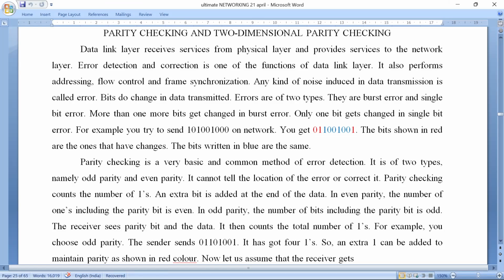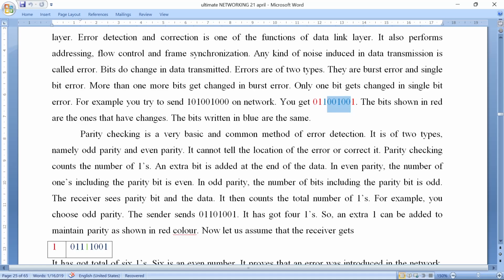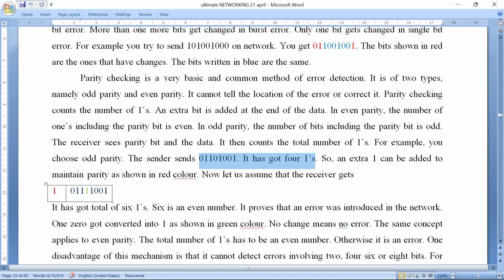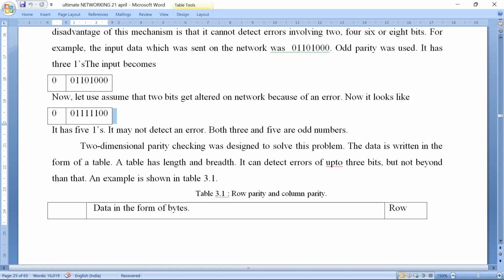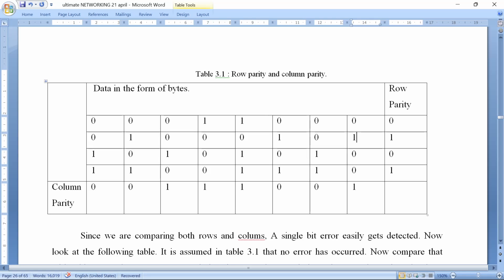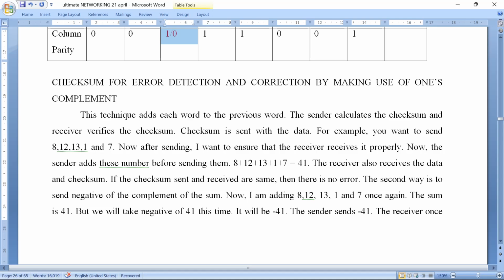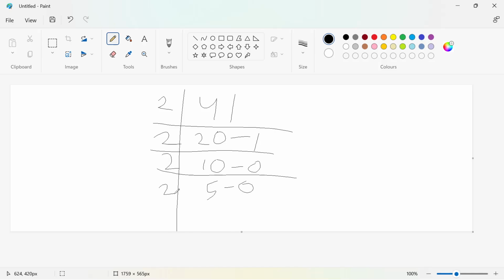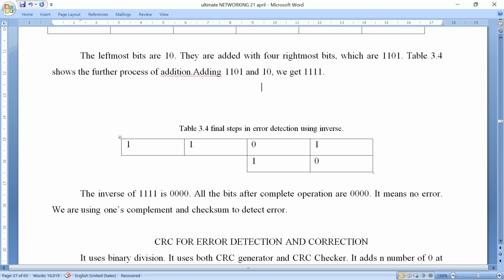Parity on Computer Network